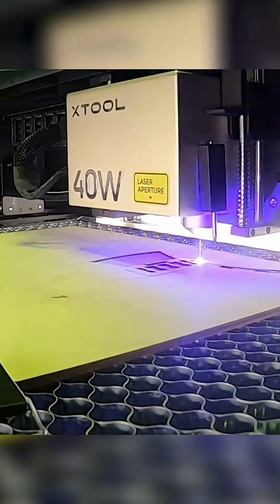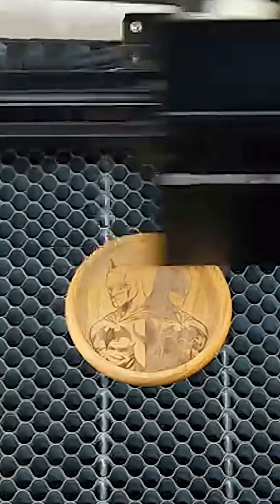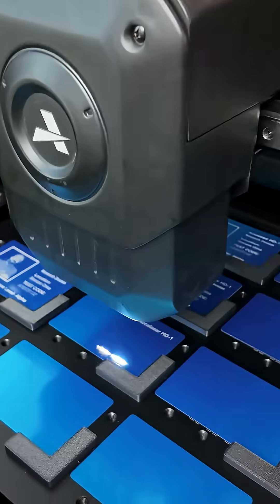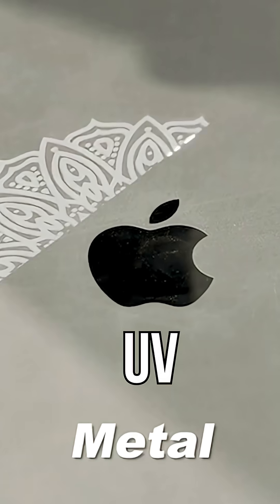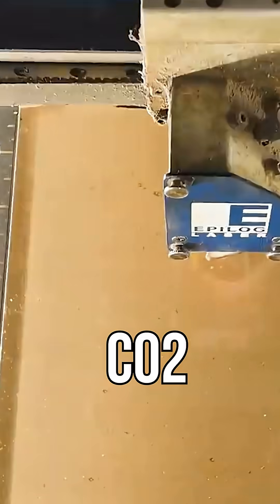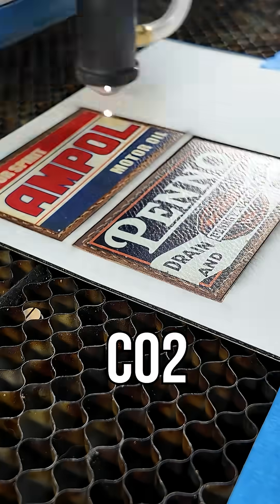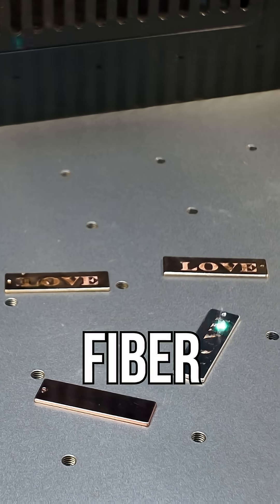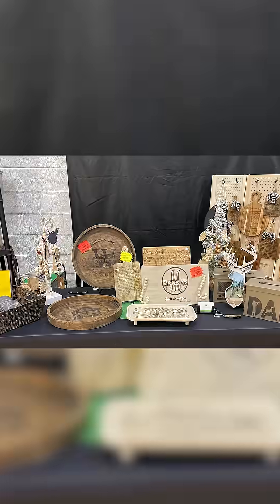The BEST Laser to get 👀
Make Informed Decisions! I've got videos on all these lasers and what you can do with them:
-What did I mean by Product-Centric or Customer-Centric business models? I've got a video on that, too

Dude! I cover a lot on this channel. Maybe I should do this professionally 🤔